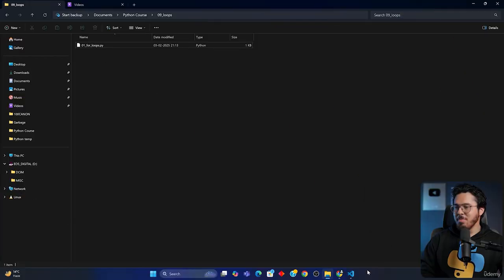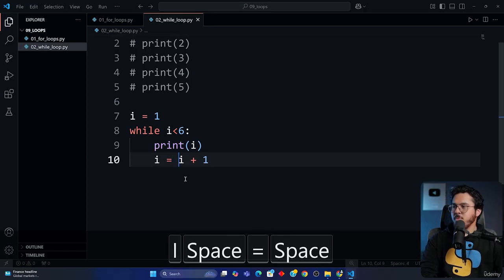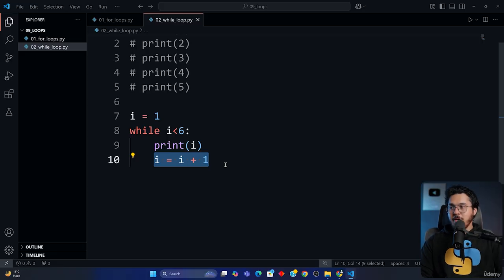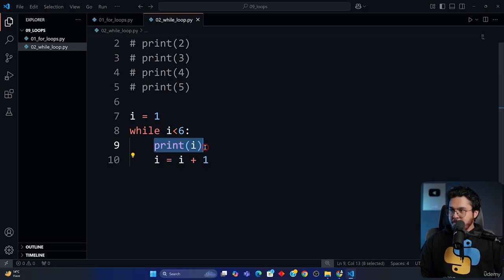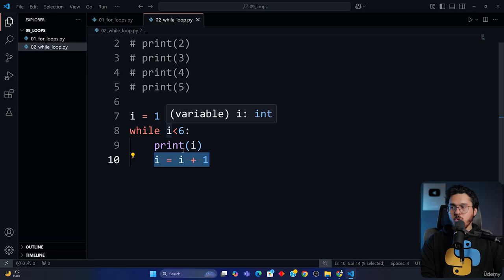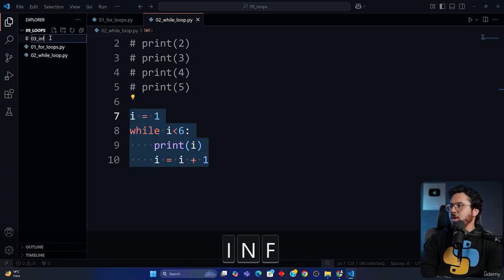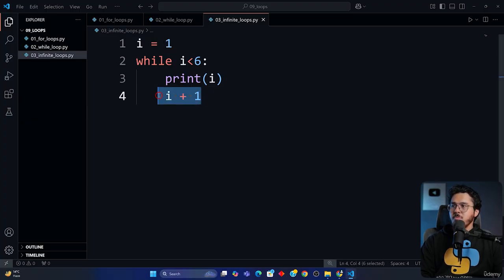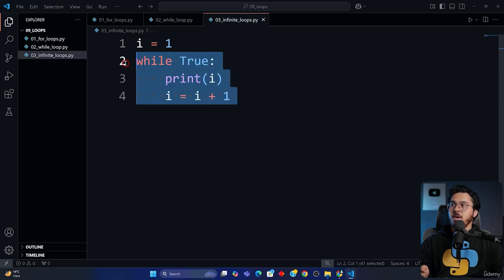13 While Loops in Python